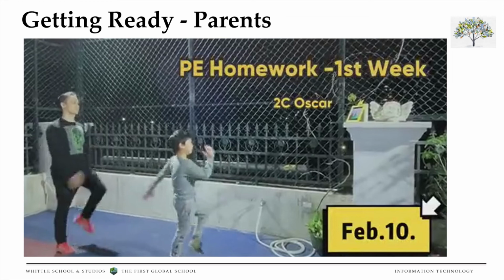Part 1: Moving K-12 Education Online During COVID-19 | Whittle School & Studios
Part 1: Online Learning: Getting Started

You’re in a situation where your school or your district has been forced to close for an uncertain period of time. Still, you don’t want to disrupt the education of your students. This short video will provide you with insights into what items you should plan and prepare for to be ready when a situation like this arises. Our Shenzhen, China campus was thrust into a situation like this one, and we were forced to adapt without any preparation. We will be sharing pointers and takeaways from our own experiences to better prepare you for the challenges that will face your teachers, students, and parents.